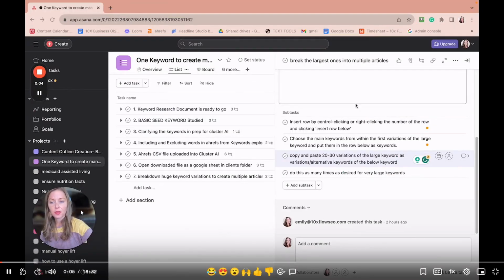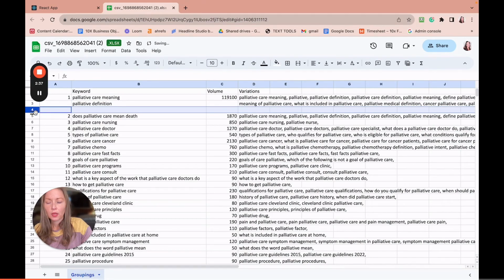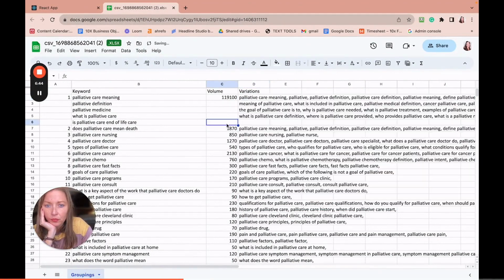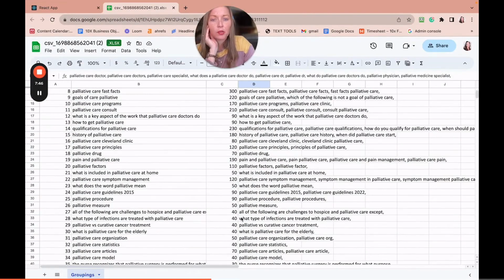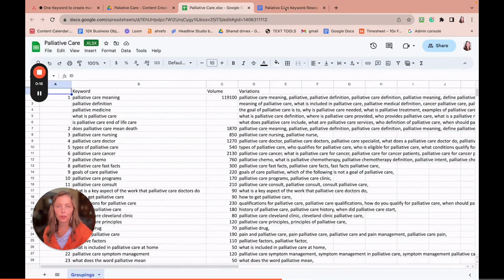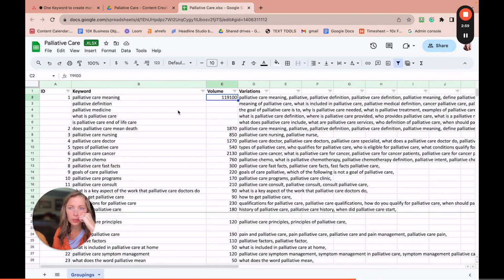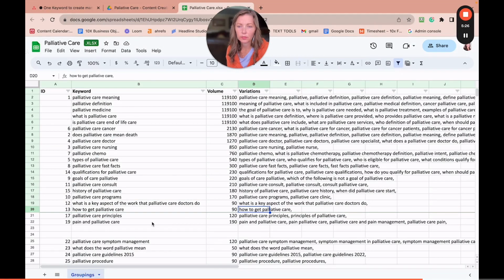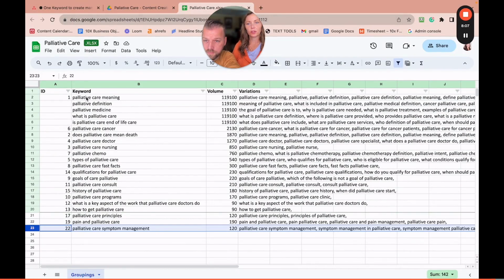Strategic Keyword Expansion: Maximizing Impact with Cluster AI Insights | Seed keywords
Welcome back to our SEO journey! We're now on step seven, where we explore the art of breaking down massive keyword volumes into strategic variations. This step involves scrutinizing our Cluster AI-generated keyword spreadsheet, identifying significant variations, and creating targeted keywords. Let's dive into the process of extracting valuable variations to enhance our SEO strategy.

Steps:

Explore Massive Volume Keywords:

Open the keyword spreadsheet obtained from Cluster AI.
Identify keywords with substantial volumes for further exploration.
Create Targeted Keywords:

Double-click into a variation to reveal its extensive list.
Select the most interesting variations and create new keywords.
Use the "insert row" function to add rows for additional variations.
Optimize Variation Usage:

Strategically use variations to create unique keywords.
Repeat the process for multiple variations to maximize keyword diversity.
Delete Excess Variations:

Review the variations and delete excess entries to maintain clarity.
Aim for around 30 variations per keyword to prevent overwhelming content.
Review and Delete Specific Keywords:

Assess the relevancy of specific keywords.
Delete keywords that are too specific or do not align with the project's scope.
Organize Keywords Based on Volume:

Sort the keywords based on volume to identify high-impact opportunities.
Delete rows with lower volumes to streamline the keyword list.
Finalize Keyword Selection:

Ensure that the keyword list is optimized, containing a balance of volume and relevance.
Aim for a manageable number of keywords to maintain focus and effectiveness.
Summary:
Congratulations! You've successfully navigated step seven, transforming massive keyword volumes into a focused and strategic set of keywords. By selecting and organizing variations with care, you're poised to create content that resonates with your target audience.